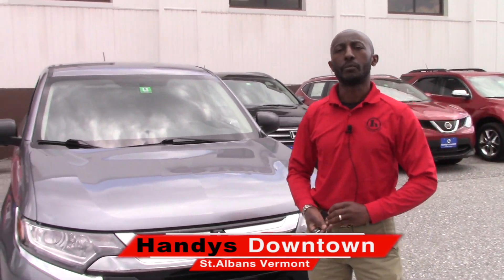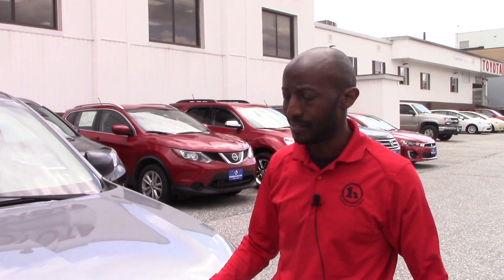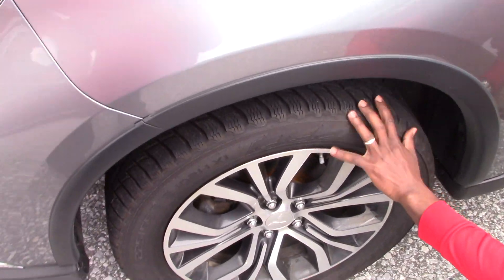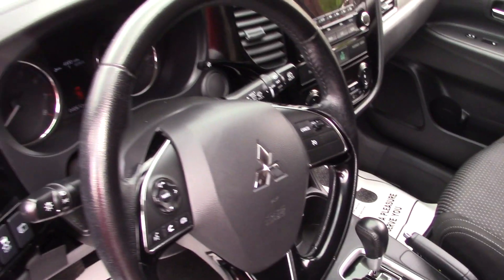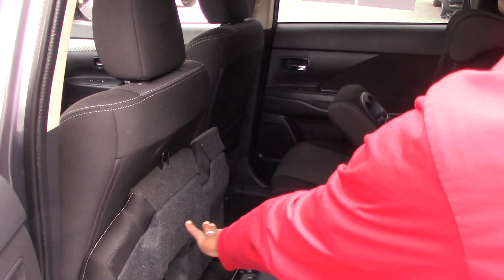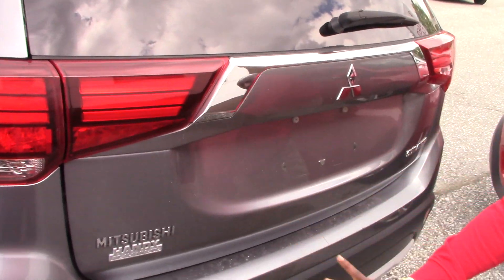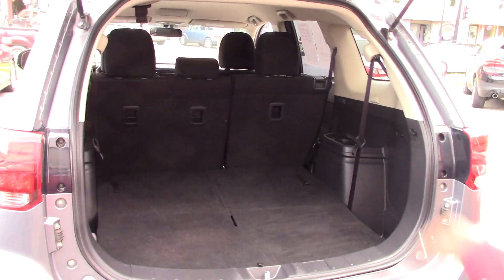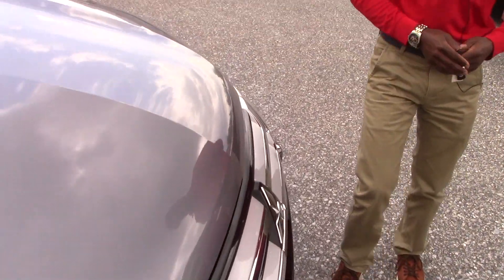2016 Mitsubishi Outlander for Katelyne from Jean Marie at Handys Downtown